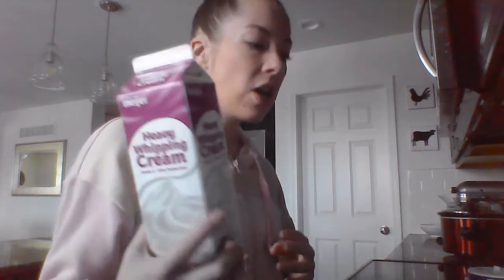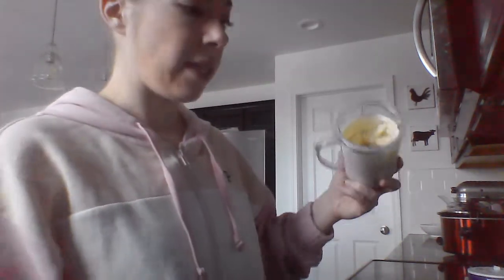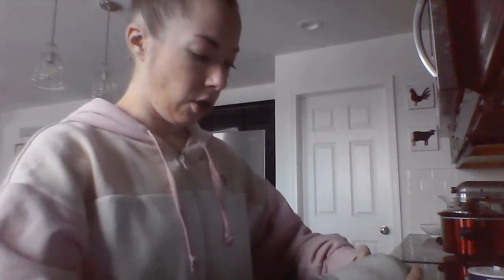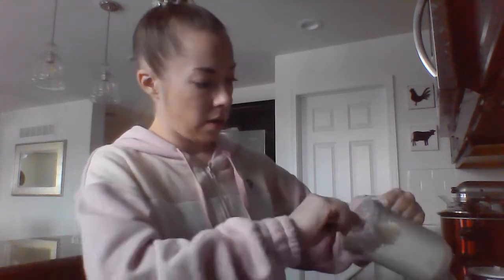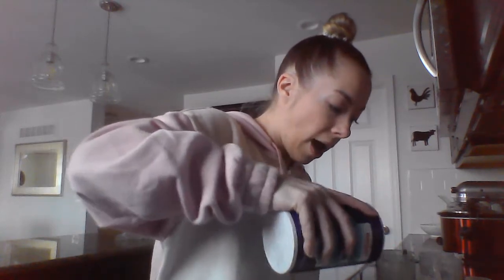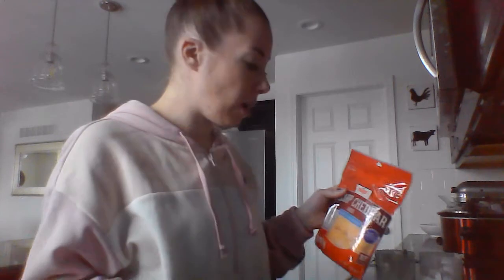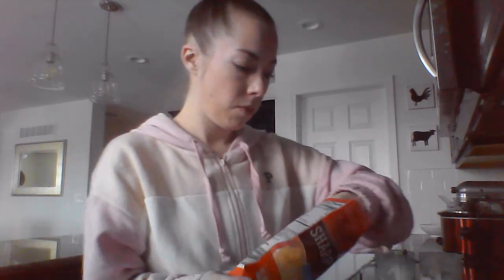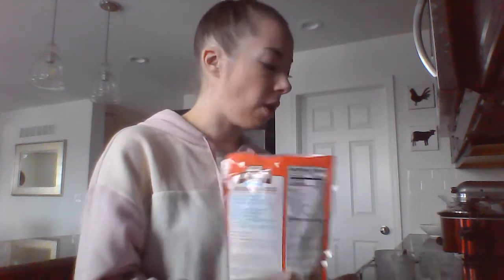Shepherd's Pie Part 2